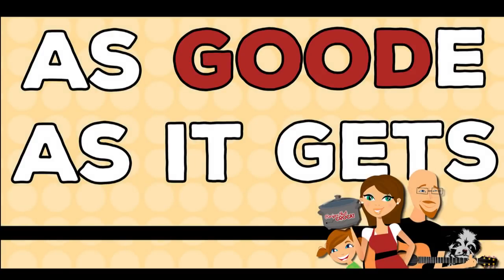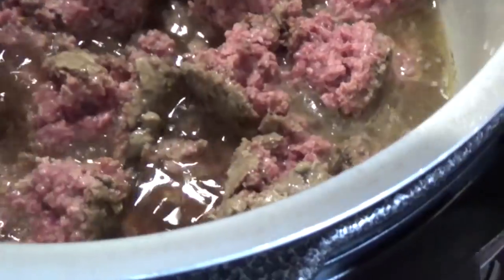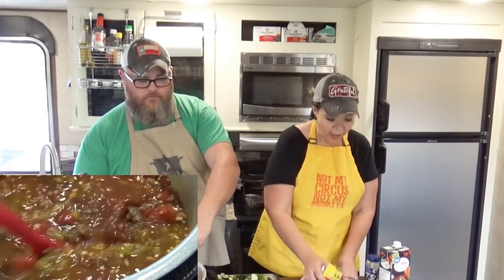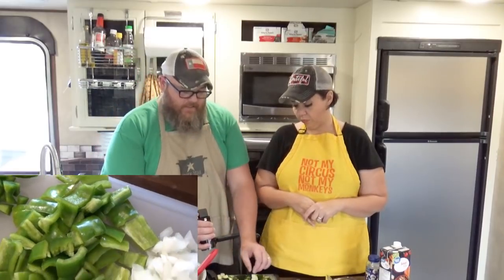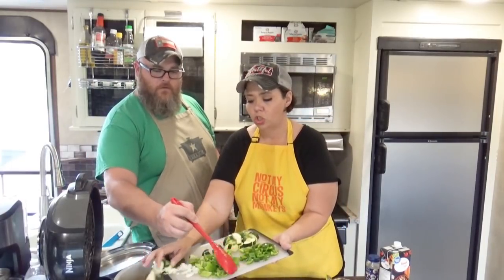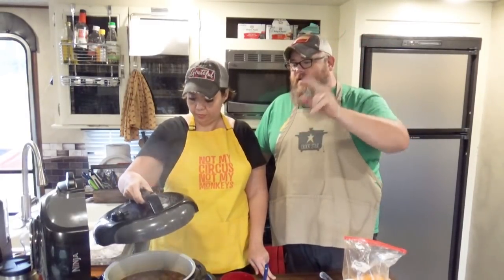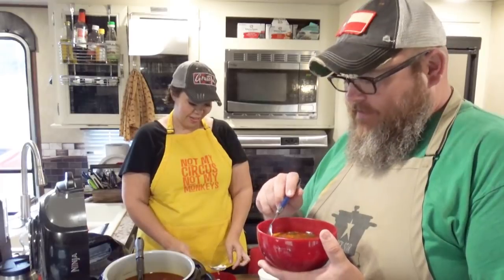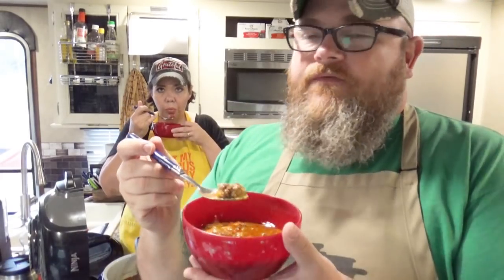Electric Pressure Cooker Low Carb Taco Chili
Our Electric Pressure Cooker Taco Chili is a quick and easy low carb soup to make in your Instant Pot or Ninja Foodi. This beefy chili has a hearty mix of tomatoes, peppers and zucchini. Taco seasoning and cumin add a smoky flavor to this low carb chili.

Amazon Music: